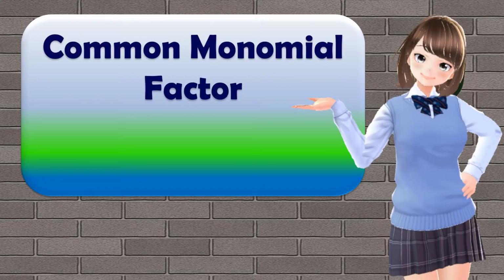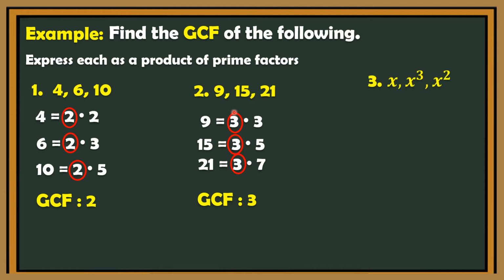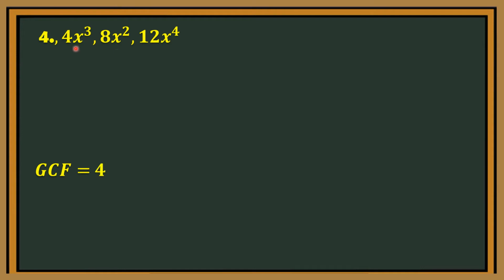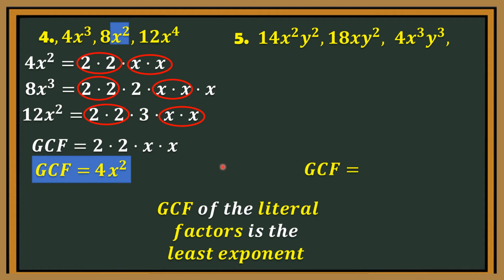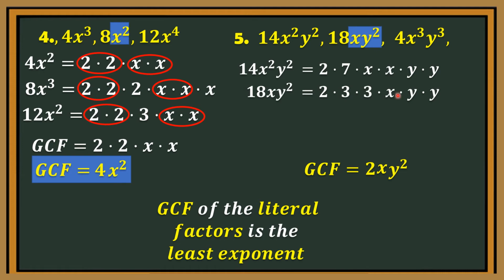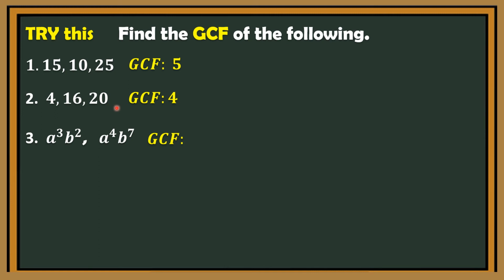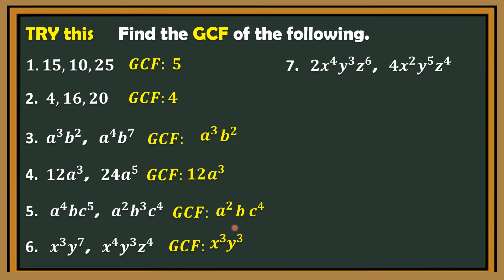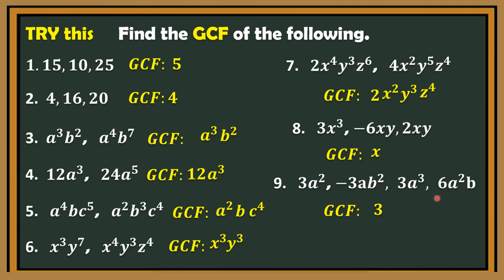MATH 8 - Common Monomial Factor (GCF) PART 1